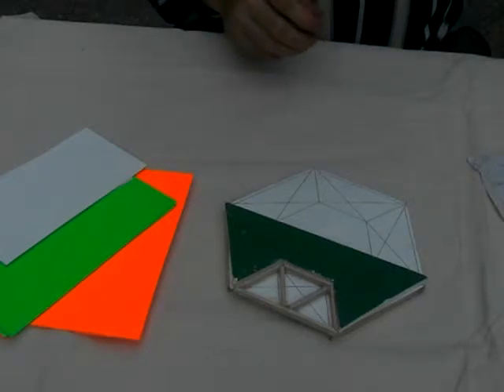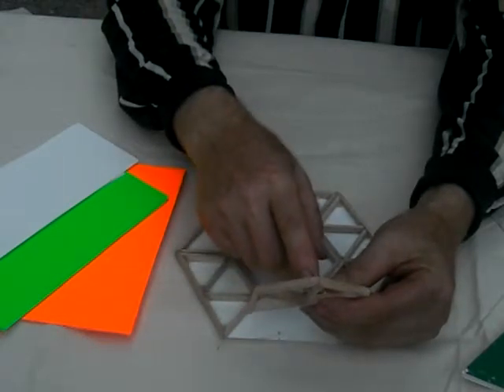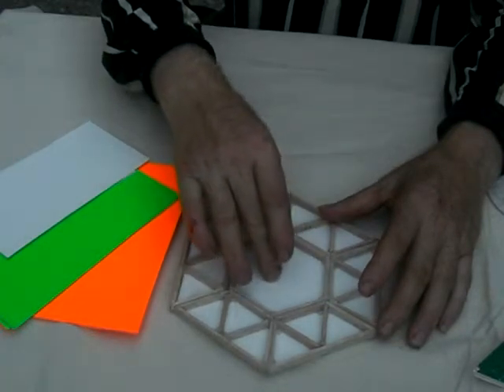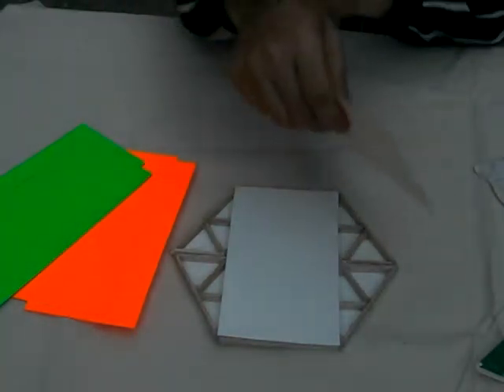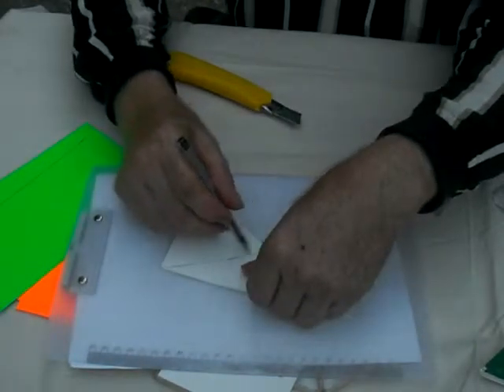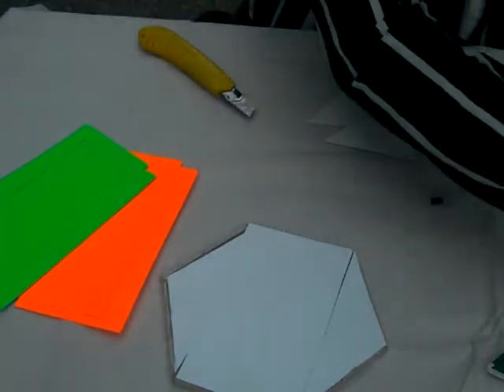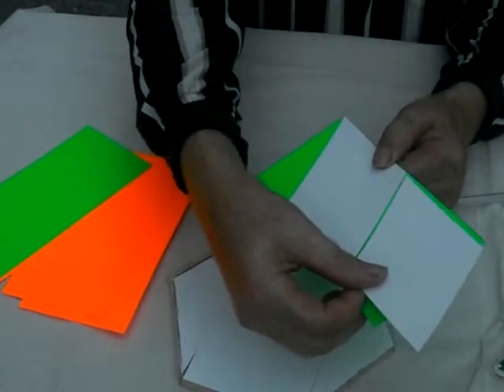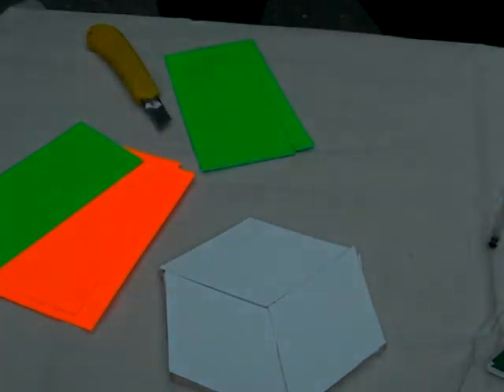Relocation Platforms-04-How to build the hexigonal model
2 x 4 framing and sheathing tecniques